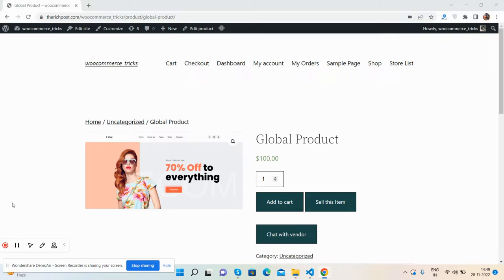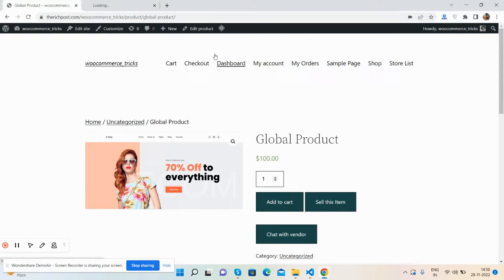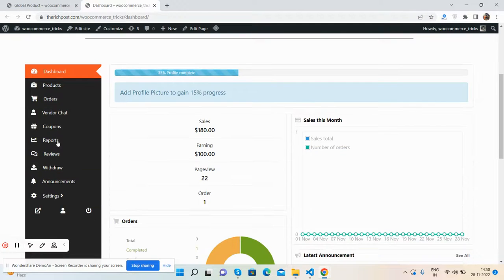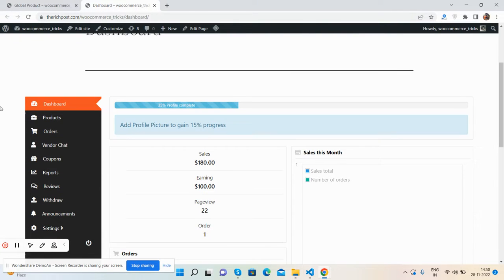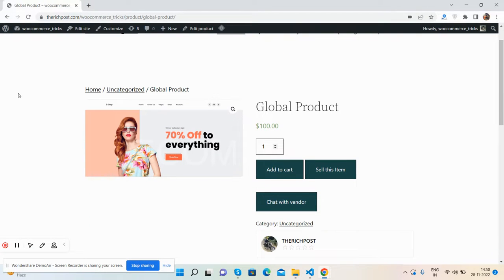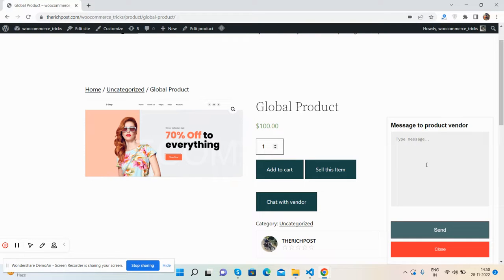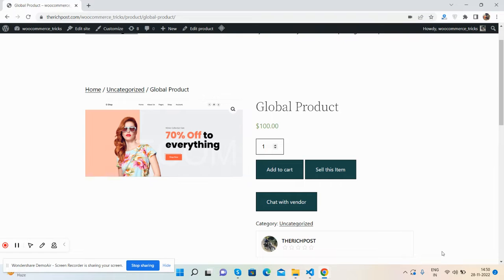Introducing Dokan Multivendor Custom Live Chat System For Vendors and Customers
Introducing Dokan Multivendor Custom Live Chat System For Vendors
Introducing Dokan Multivendor Live Chat Plugin For WordPress Marketplaces

Thanks